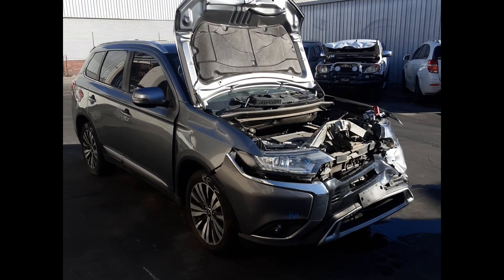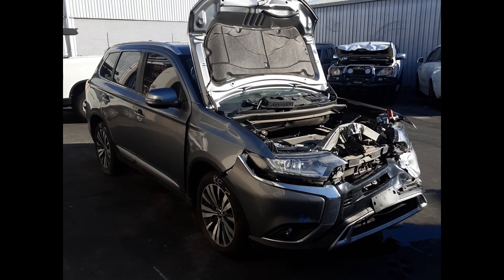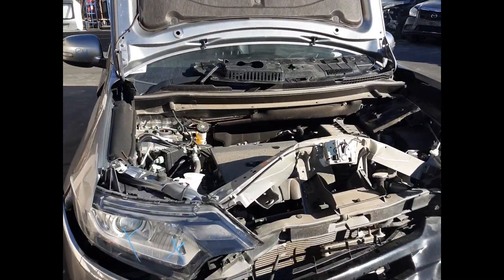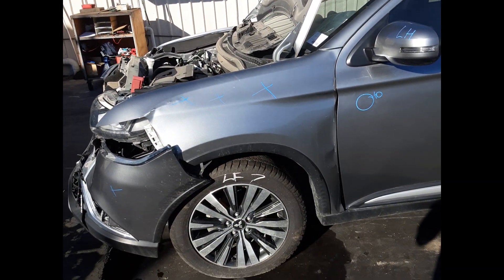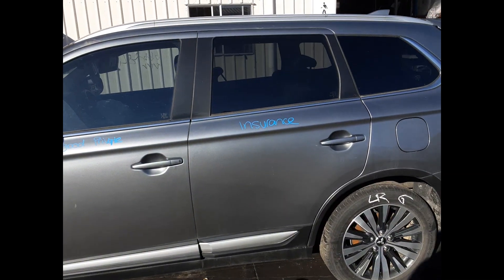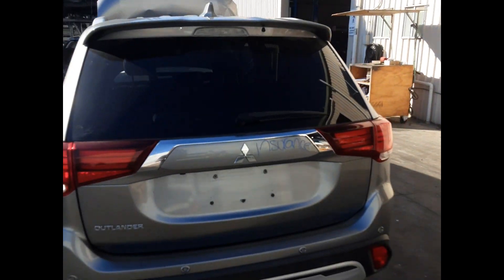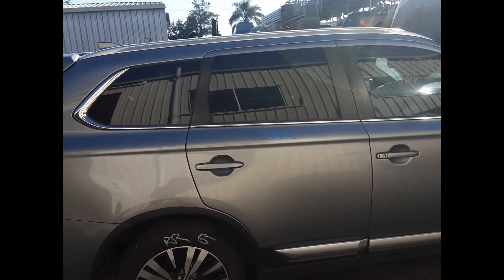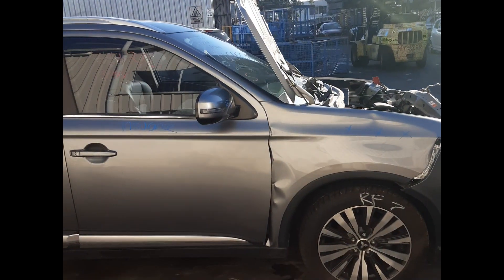Wrecking – 2020 Mitsubishi Outlander – Automatic FWD 6207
2020 Mitsubishi Outlander – Automatic 6207
2.4 Litre 4 Cylinder Petrol
Stock # 6207
Hi, this is Luke from Total Parts Plus. Today we have a 2020 Mitsubishi Outlander, stock number 6207. This ran from the 10/2012 to the 07/2021. It has a 4J12 with 2.4 litre 4-cylinder petrol engine, backed by an automatic transmission.  This is the 4J11 2.4 litre 4-cylinder petrol engine.
Right front door card. Right front master switch. Centre console lid. Automatic gear shifter. Heater, AC controls. Factory touchscreen stereo. Interior mirror. Front courtesy light with sunglass holder. Left front sun visor. Right front sun visor. Factory 3-spoke leather steering wheel. Instrument cluster.

Ebay Store:  Total Parts Plus 1